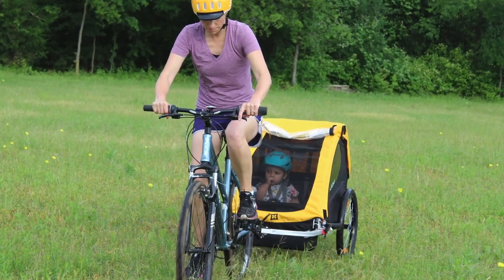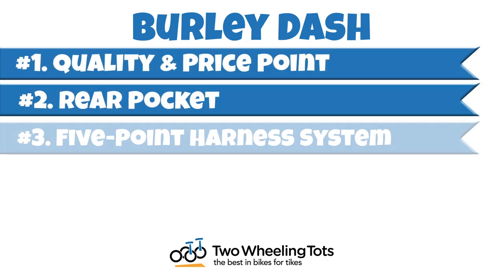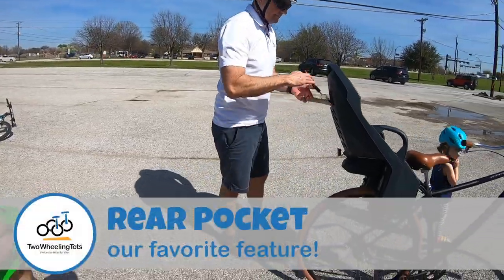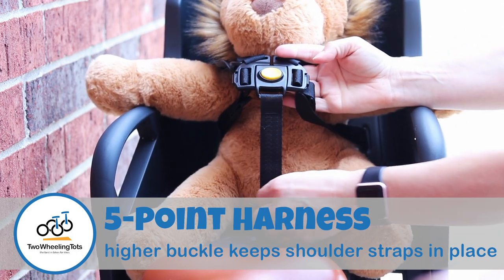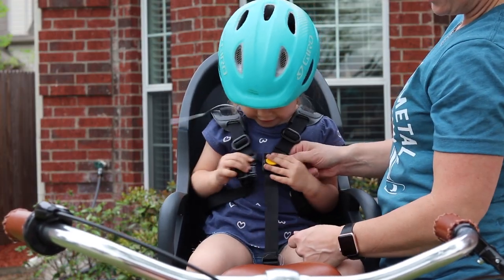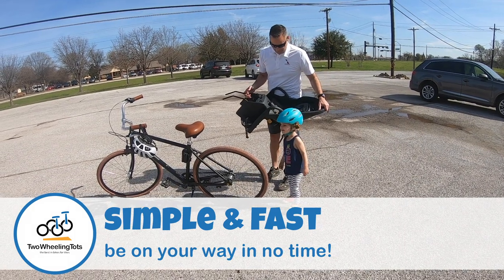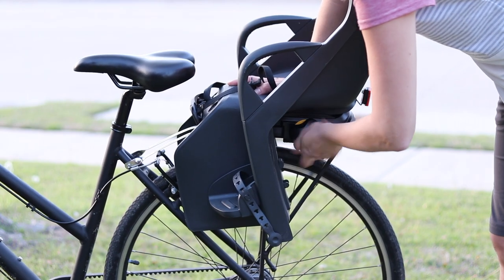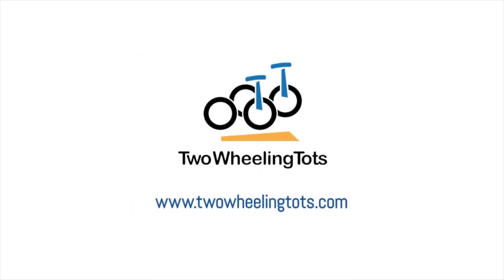Burley Dash Child Bike Seat Review (Two Unique Features Make It Awesome!)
We've spent months riding with and testing the new Burley Dash child bike seats, and WE LOVE THEM!

In this review we'll cover 5 specific reasons why the Burley Dash baby (child) bike seat should be at the top of your list:

1. Great quality at terrific price point - of course... it's Burley!
2. Rear pocket - easy to take keys and phone along for the ride
3. 5-point harness - highly adjustable and super secure
4. Available in rack or frame mount - compatibility with most bikes!
5. Simple and fast to mount - be on your way in no time!

There are 3 different Burley Dash rear child bike seats - 1) Burley Dash rear frame mount 2) Burley Dash rear rack mount, and 3) Burley Dash X rear frame mount which can recline. They are all the same except the mounting system and the Dash X's ability to recline.

0:53 Great quality at a terrific price point
1:25 Rear pocket
1:57 5-point harness
2:46 Available in rack or frame mount
3:16 How to mount frame-mounted seat
3:40 How to mount rack-mounted seat